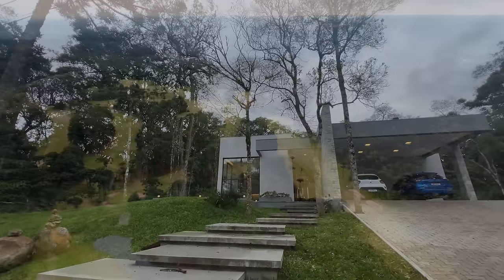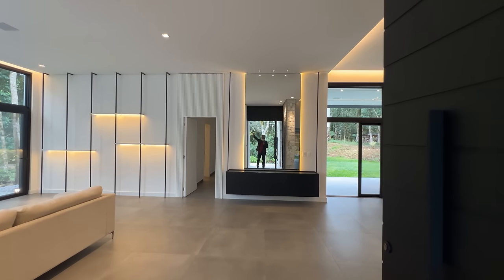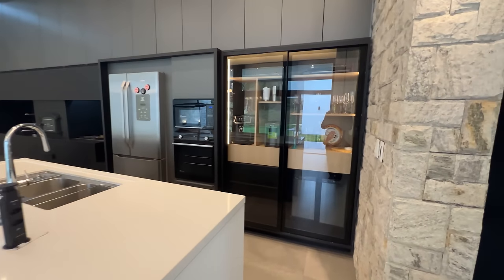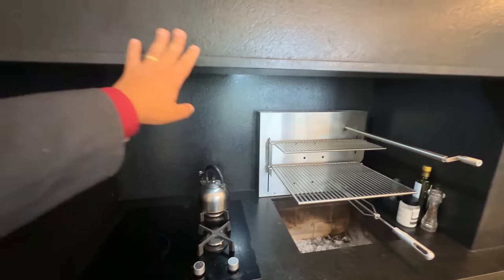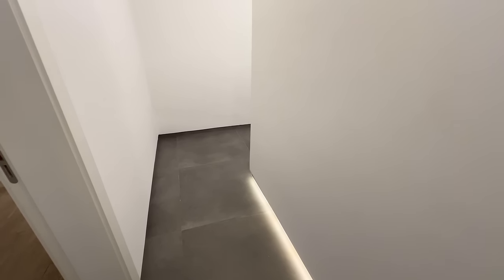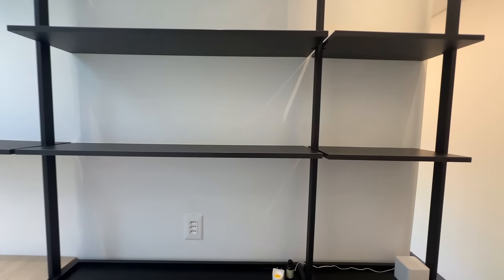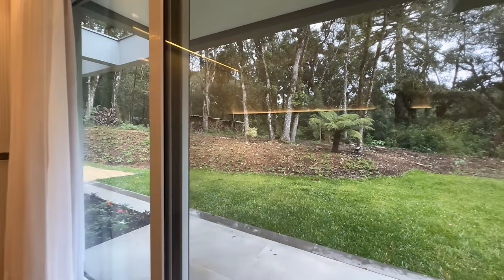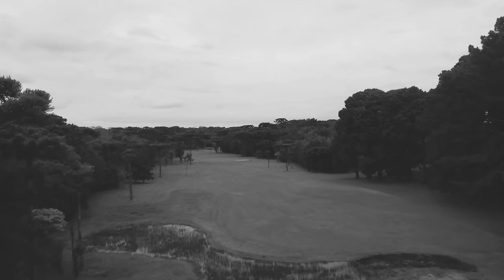NOVA CASA À VENDA EM GRAMADO NO GOLF CLUB - TOUR | DECORAÇÃO E ARQUITETURA MINIMALISTA. (NEW HOME).